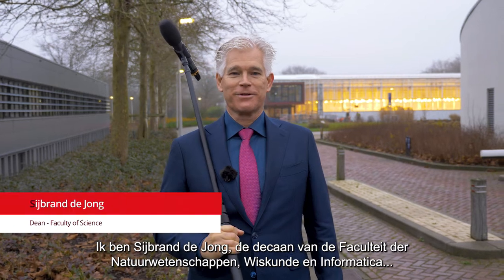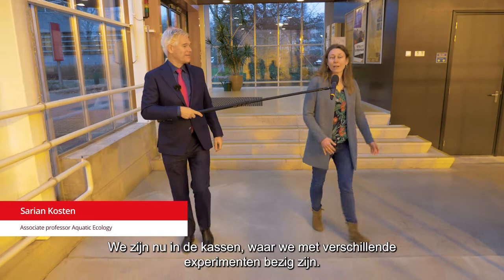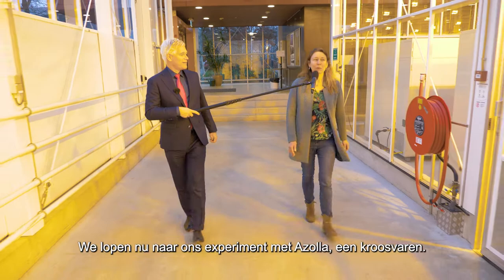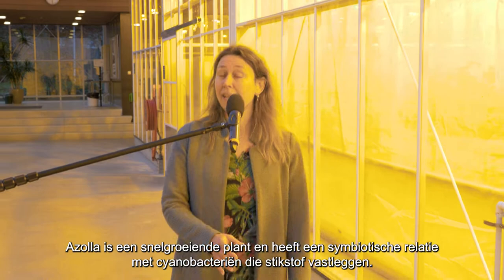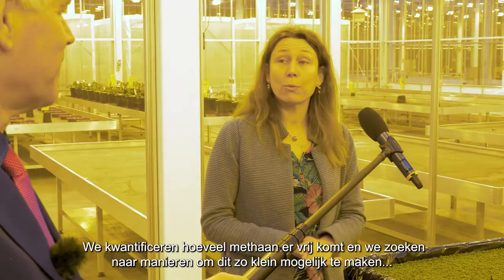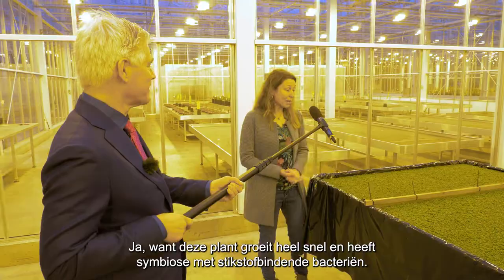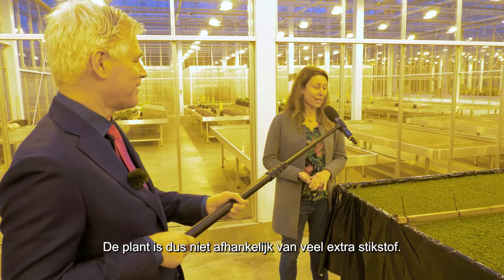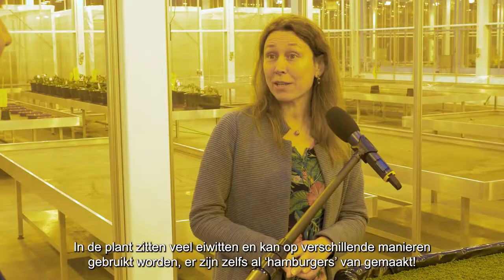Sarian Kosten over haar onderzoek naar de Azolla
Sijbrand de Jong, Decaan van de Faculteit der Natuurwetenschappen, Wiskunde en Informatica interviewt Sarian Kosten in de kassen van de Radboud Universiteit. Ze vertelt over het onderzoek naar de Azolla, een kroosvaren.